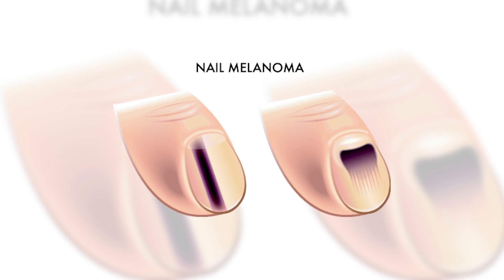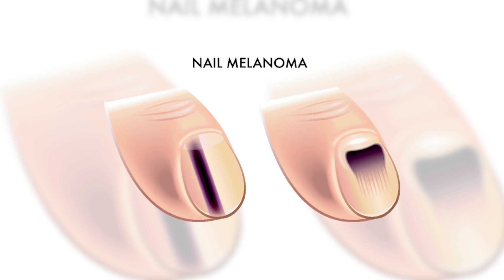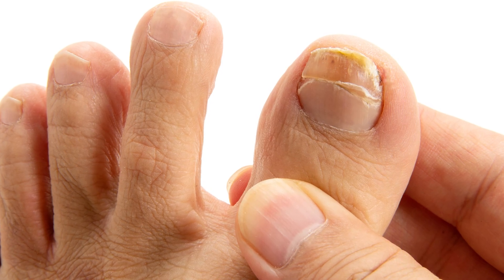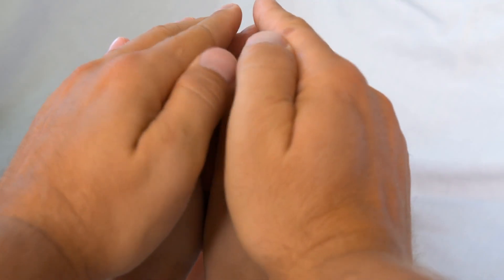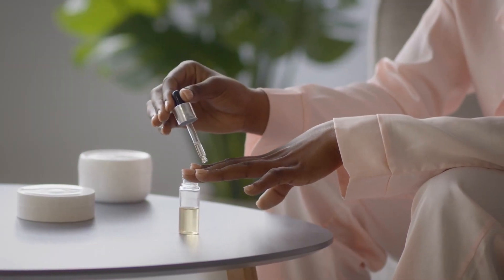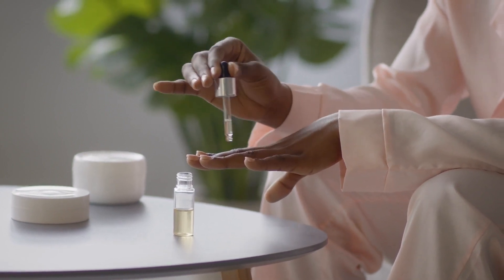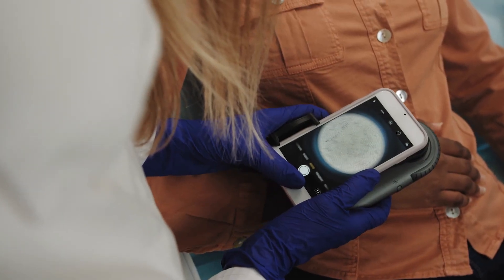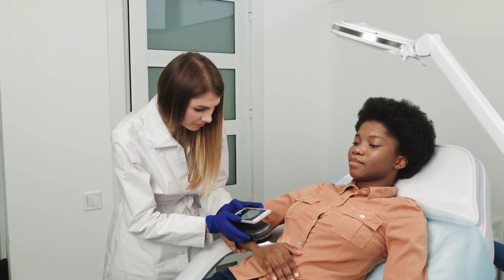ASK UNMC! I heard you can get skin cancer in the bed of your nails. Is that true?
Vanessa Voss, MD, UNMC College of Medicine